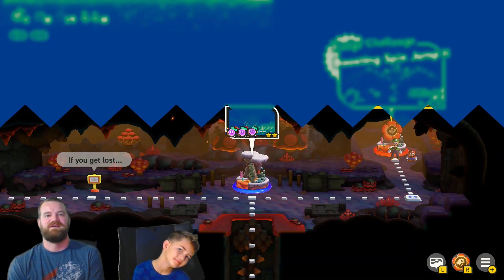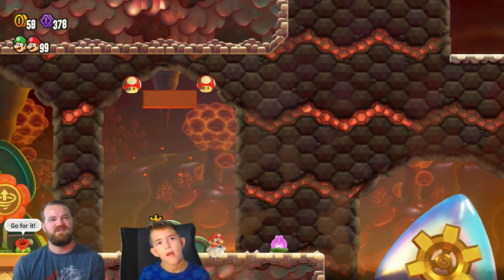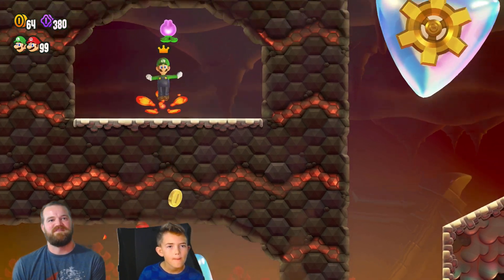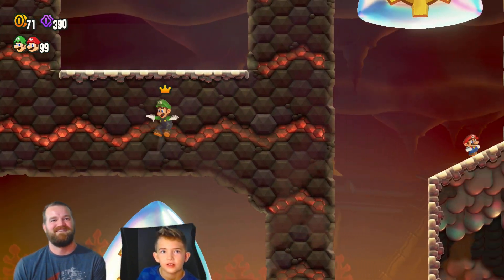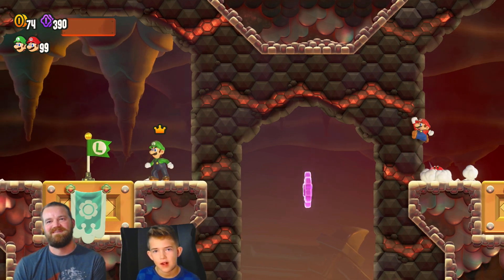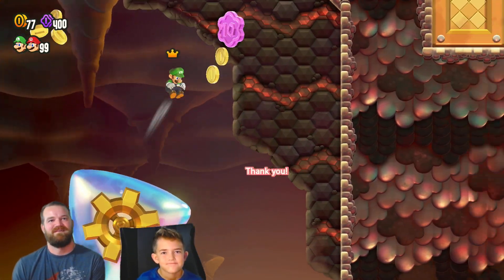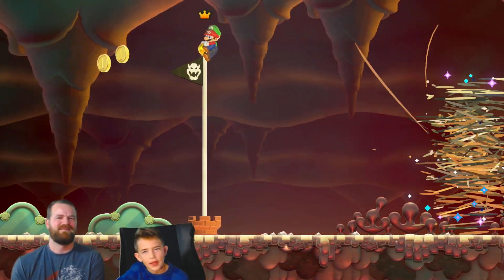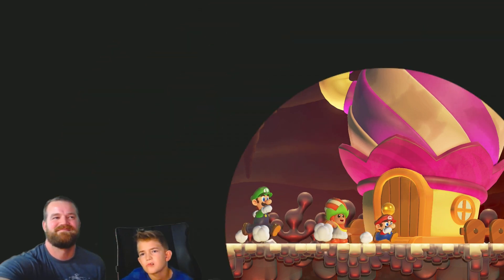Boosting Spin Jump II | Badge Challenge | Deep Magma Bog | Super Mario Bros. Wonder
🎮 Welcome to an exciting family adventure with Philip, Ashley, Elias, and Olivia! In this episode of "Super Mario Bros. Wonder," we take on the Flower Kingdom in this side-scrolling platform game. 🌼

🍄 Super Mario Bros. Wonder Overview:
Get ready for a fun-filled journey with one of eight iconic player characters: Mario, Luigi, Princess Peach, Princess Daisy, Toad, Toadette, Nabbit, and Yoshi. Together, we'll explore the magical world of the Flower Kingdom, where talking flower-like denizens offer their assistance. 🌟

🏃‍♂️ Gameplay:
Just like in previous Super Mario games, our goal is to guide our characters through challenging levels while dodging classic enemies like Goombas and Piranha Plants. We'll also be making exciting trips through Warp Pipes, uncovering secrets, and collecting the precious "Wonder Seeds" hidden throughout each stage. 🌈

👨‍👩‍👦‍👦 Meet the Players:
Join Philip, the fearless leader, his lovely wife, Ashley, and their two enthusiastic kids, Elias and Olivia, on this memorable adventure. It's all about teamwork, fun, and sharing the gaming experience with the whole family! 🎉

🎮 Watch as we tackle levels, solve puzzles, and work together to conquer the Flower Kingdom. Don't miss out on the action-packed family gaming fun! 🎮